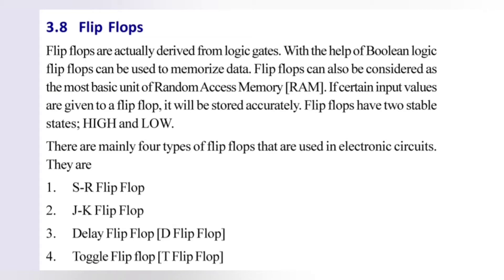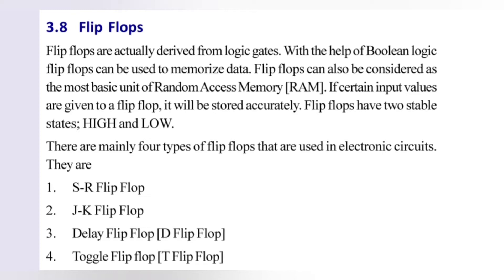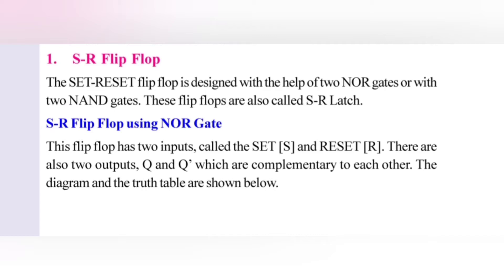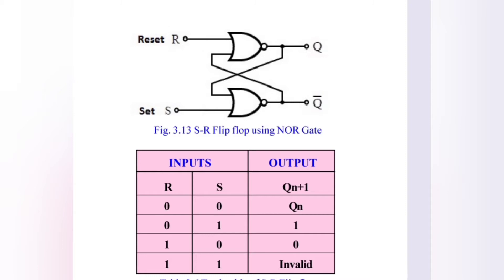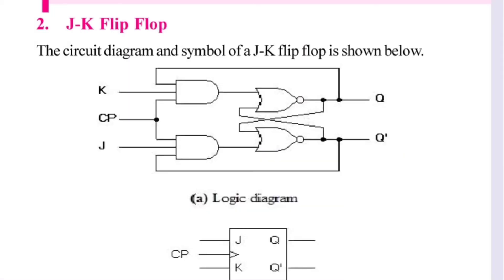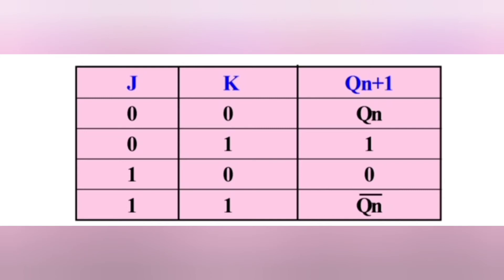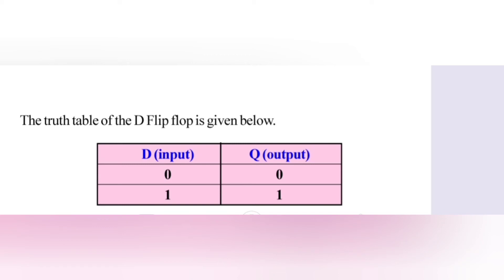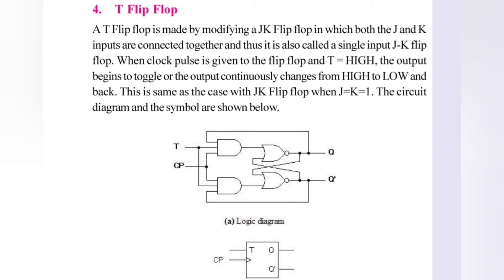Flip flop ഇനി എളുപ്പത്തിൽ പഠിച്ചു തീർക്കാം. Tradesman electronics #2022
Flip flop ഇനി എളുപ്പത്തിൽ പഠിച്ചു തീർക്കാം. Tradesman electronics #2022 ‎@Let's crack Psc